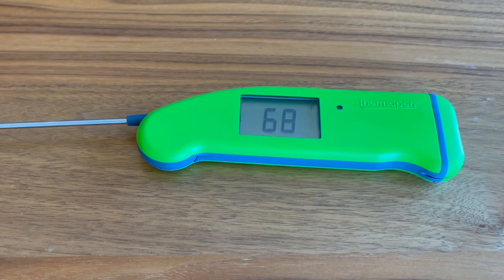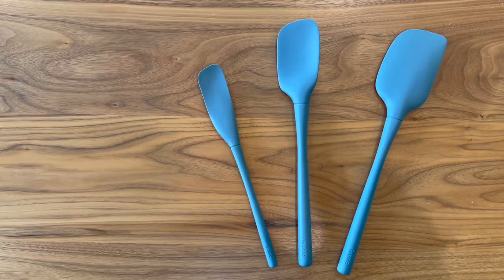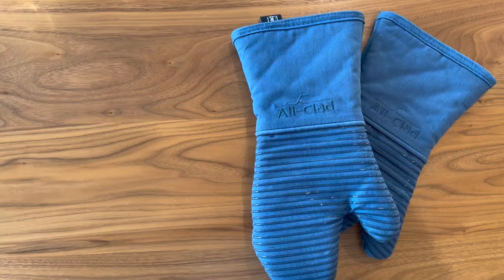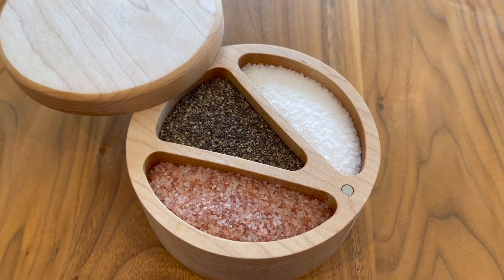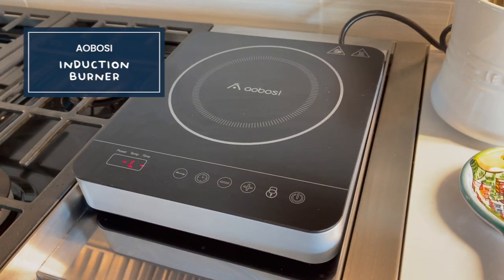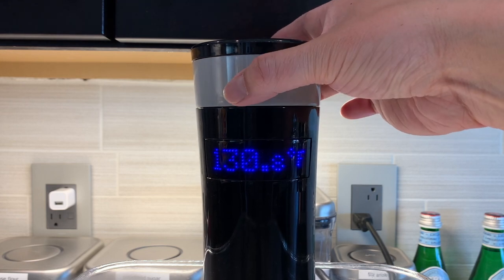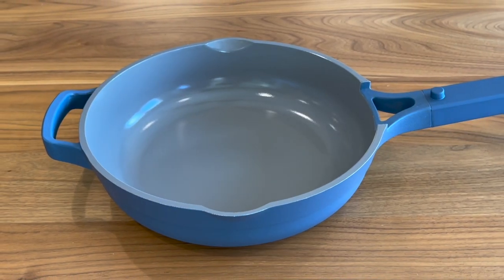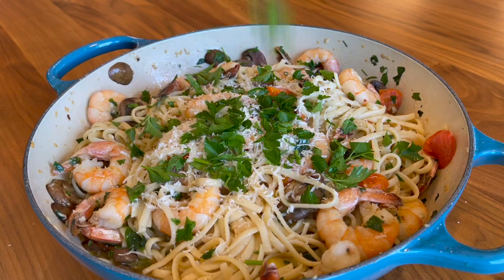Top KITCHEN PRODUCTS For The Home Chef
Hello everyone! Today I'm sharing some of my favorite kitchen products in 2022. These are products that I use all the time and make cooking easier, more enjoyable and more delicious. I hope you enjoy the video!

Products shown in video:
Thermoworks Thermapen Cooking Thermometer

All-Clad Oven Mitts

Wood Salt and Pepper Container

Aobosi Portable Induction Burner

Sansaire Sous Vide Immersion Circulator

Le Creuset Signature 5Qt. Braiser